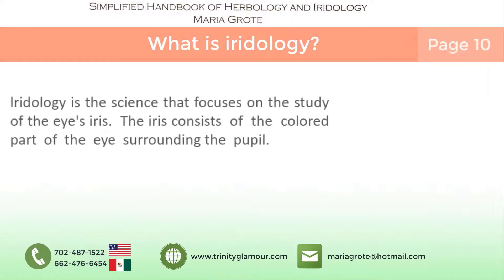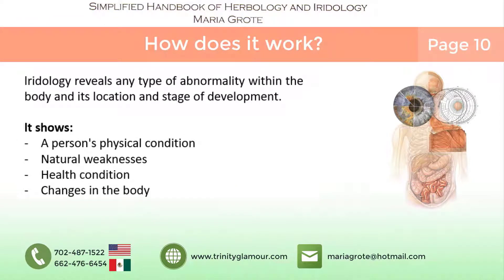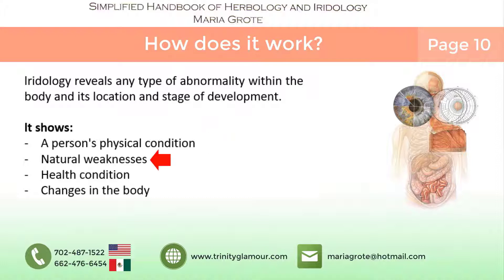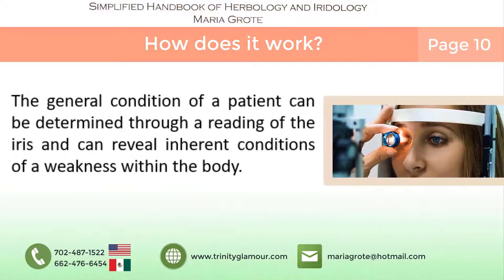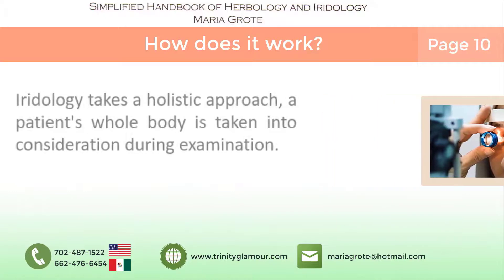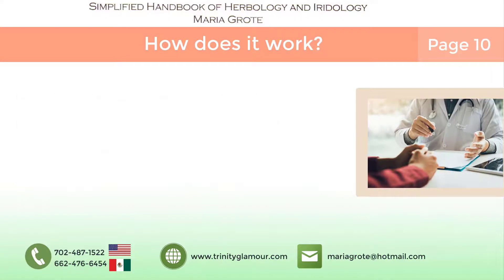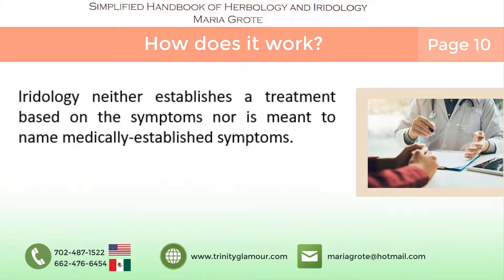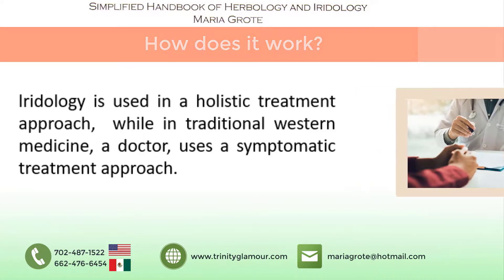What is iridology? how does it work?